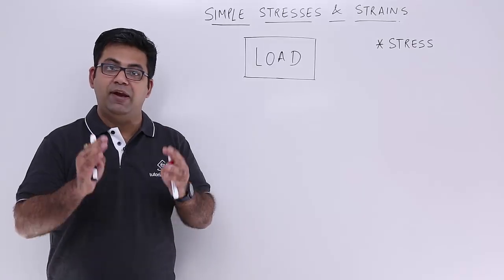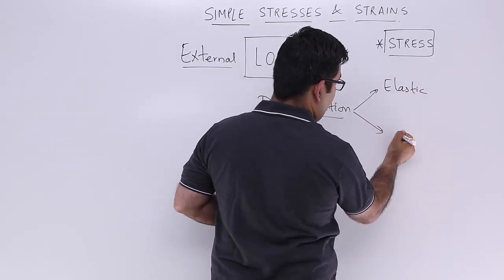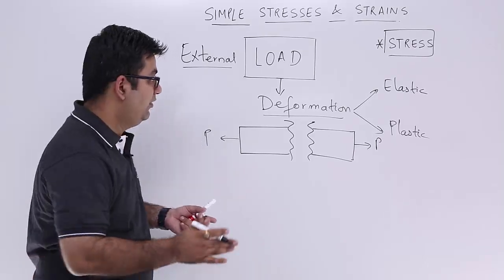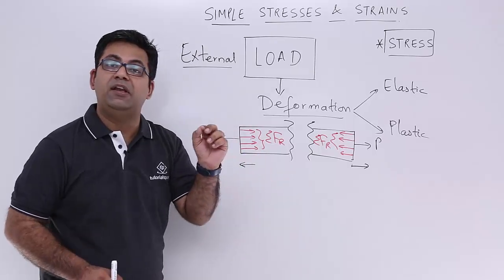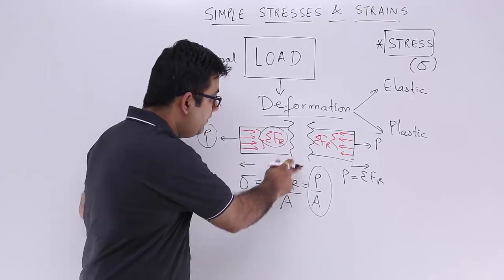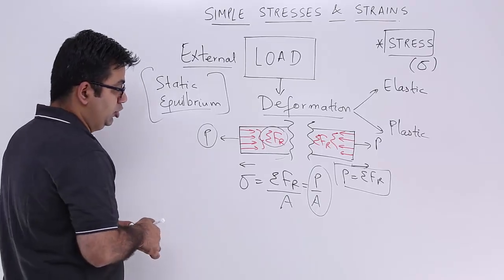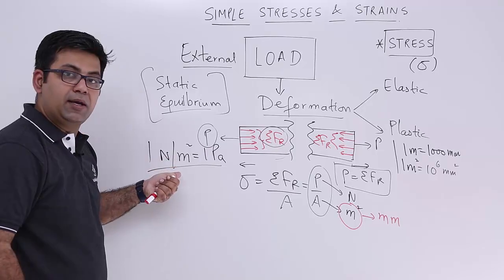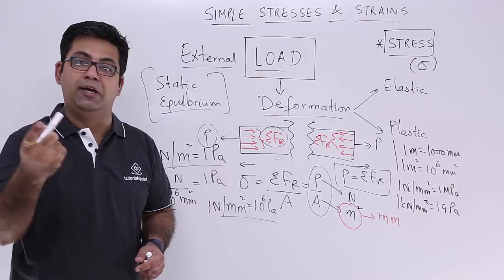Strength of Materials - Stress